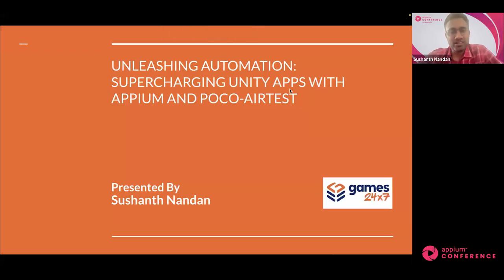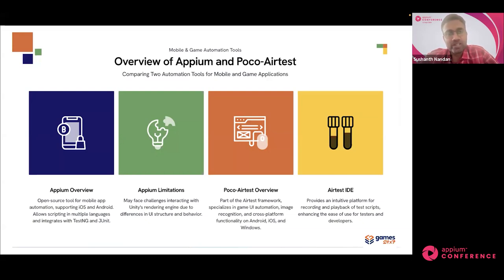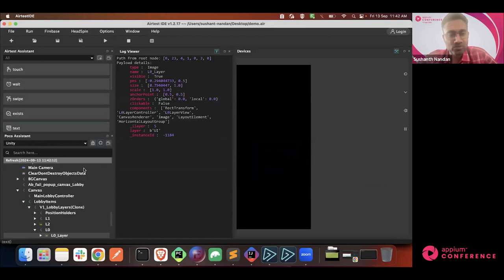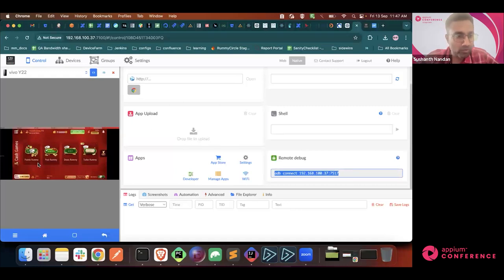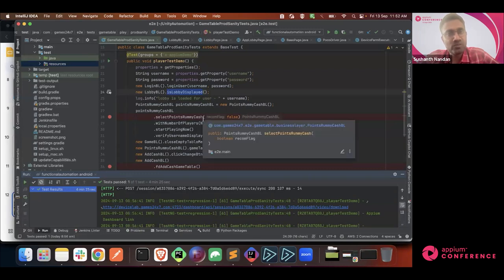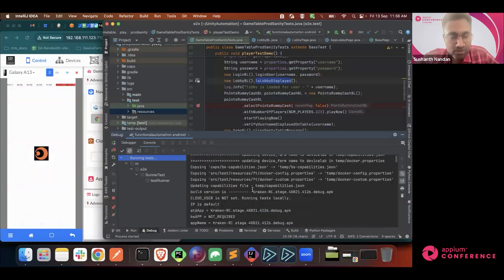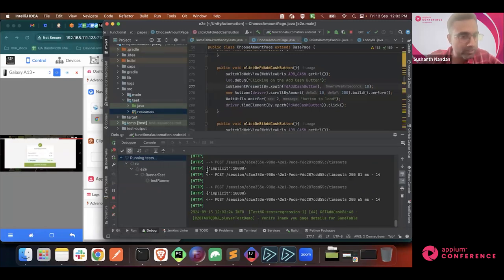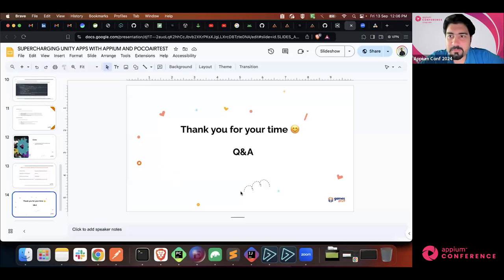Automating Unity Mobile applications using Appium & Poco-Airtest by Sushanth Nandan AppiumConf 2024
Automating mobile game testing is critical as they evolve and new features are added regularly. It enables us to detect faults early in the development process and maintain a high level of gameplay for our users.

This project focuses on integrating functional testing into automation processes for Unity games. Traditionally, QA testers manually conduct functional testing, but leveraging appropriate tools can streamline this process for non-standard GUIs like Unity game interfaces. While image recognition is an option, it may not be the most efficient due to its high memory consumption. To address this, we have developed a solution that utilizes Poco for UI element control search within the GUI.

Additionally, we harness Appium's touch capabilities to execute actions within the application. Our innovative approach involves the creation of Pocodriver, a tool that seamlessly combines Poco and Appium functionalities. This integration significantly enhances the efficiency of writing functional test cases in automation.